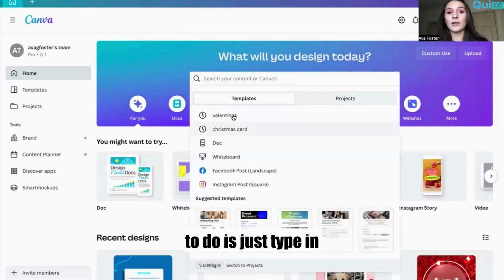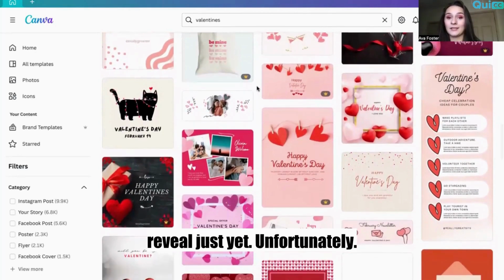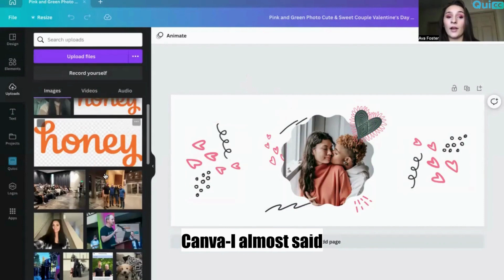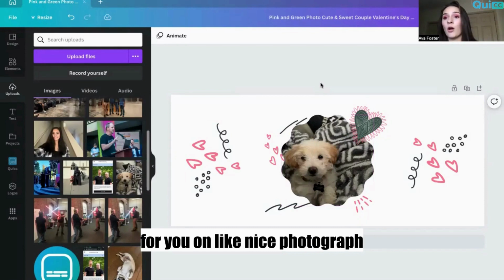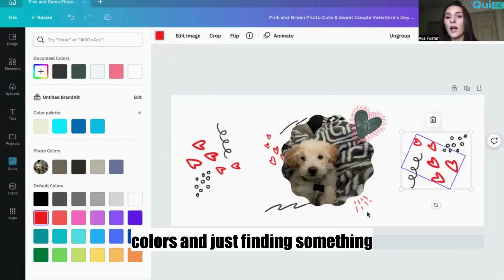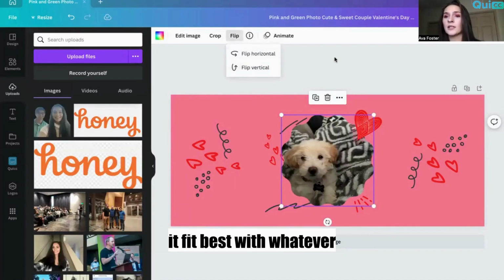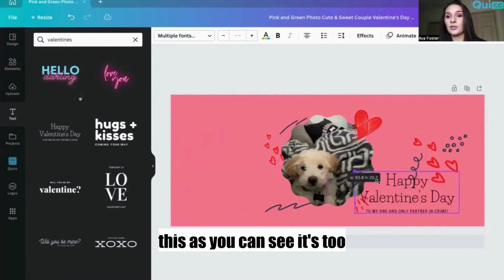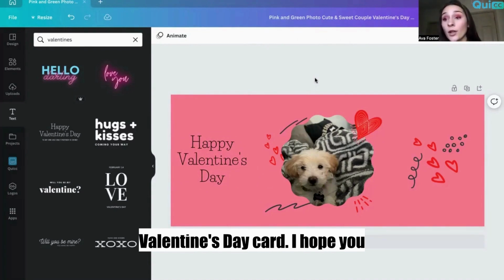Valentine's Day Gift Ideas!